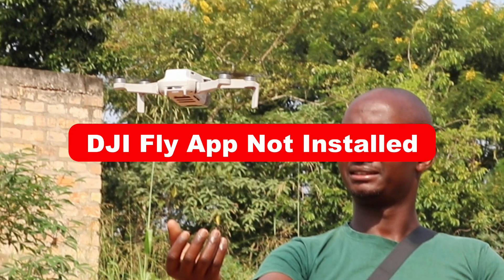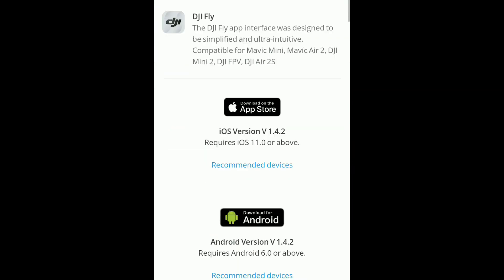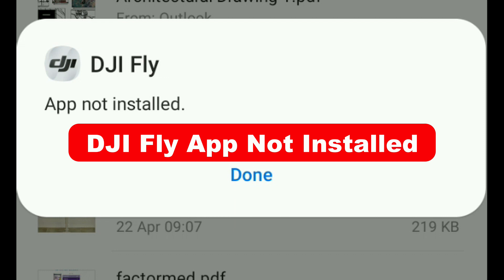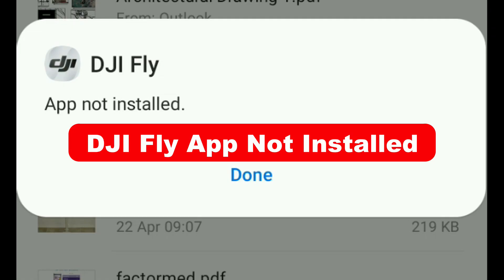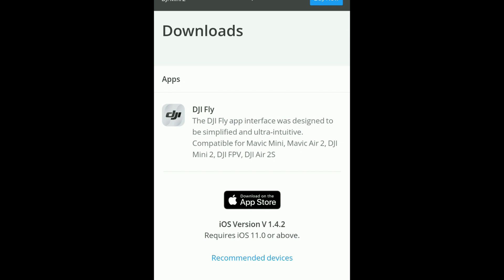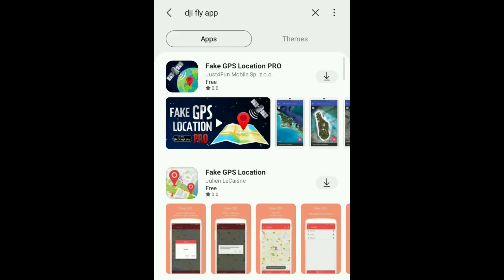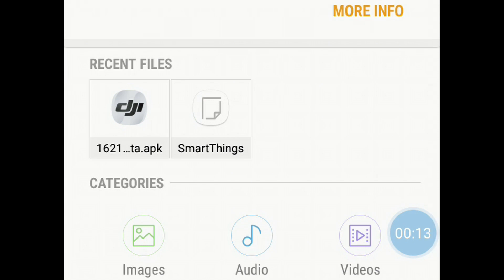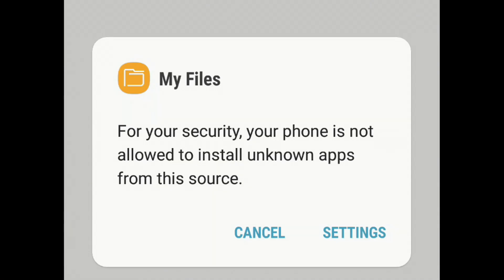DJI FLY - App Not Installed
You got a new drone and a new phone to use as a monitor when flying DJI drone,
When you install the DJI fly app, and you get (App not Installed) at the end
It means the app was not installed on the device below reasons
There is a possibility that you phone is new so the DJI fly app is not compatible with it
Before I tell you to go and buy a phone that is compatible with DJI fly app first try these options

Try all alternative app store, you could find an updated park to download and retry to install
1. DJI official website, then go to app
2. Google play store
3. Galaxy app store
4. Apple app store
Check the names on the files before you down load to see if they have different file names
If this also fails then you have to buy a compatible phone
Visit the DJI official website and see which phones are compatible with the DJI fly app